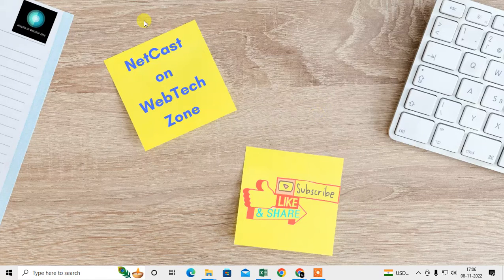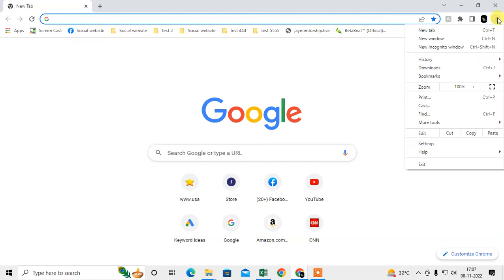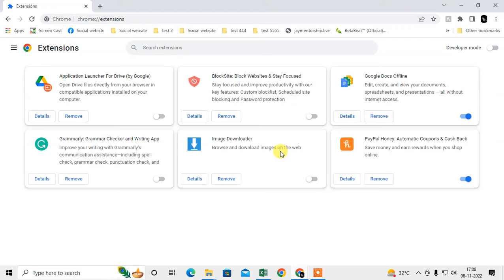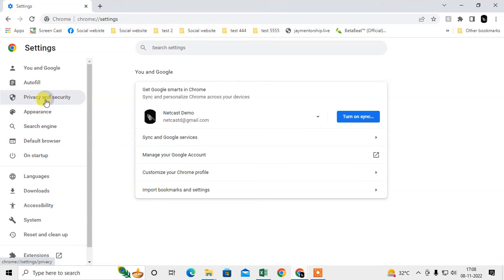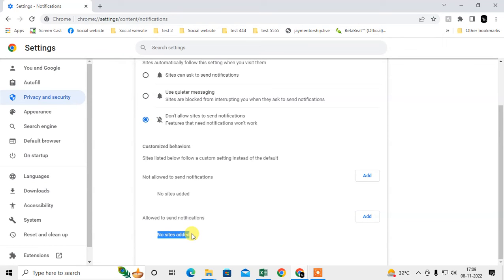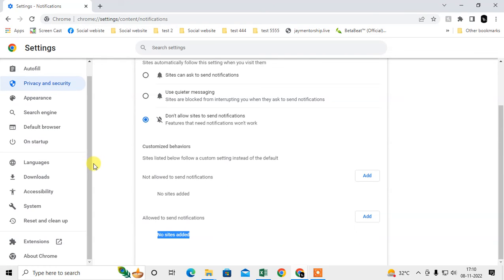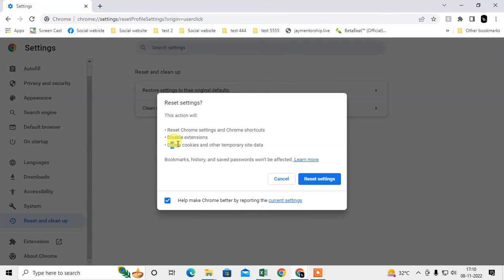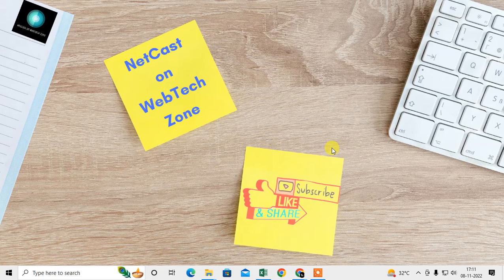How to Block a Website From Sending Notifications | Stop Getting Notifications From a Website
stop website notification on computer.

on chrome some time you getting unwanted notification and you want block this notification so here the some methods that you can follow you can stop getting notifications from a website.